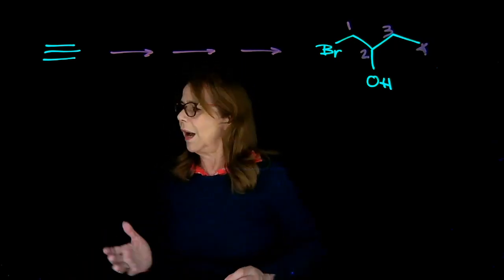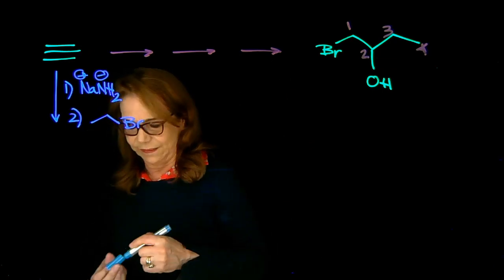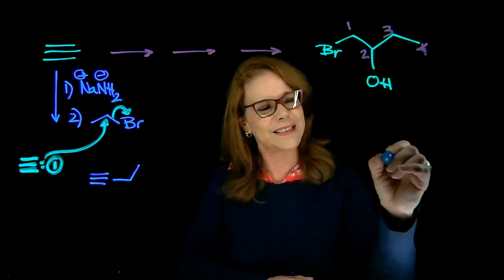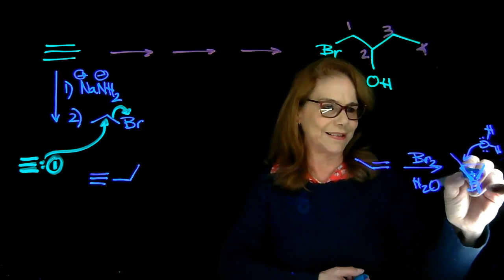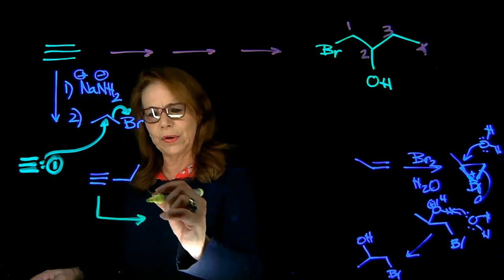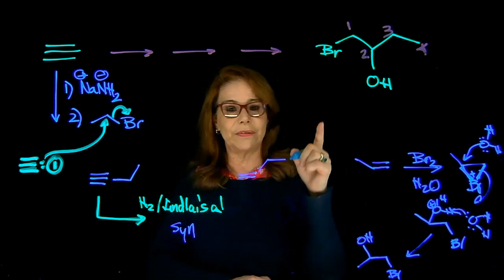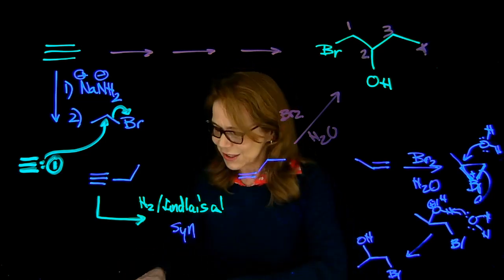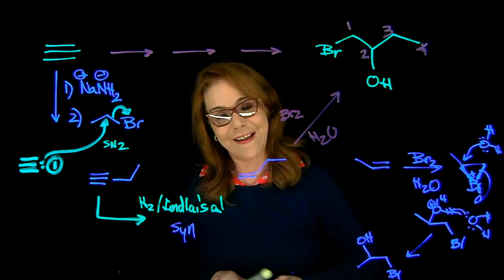Synthesis of 1-bromo-2-butanol- Dr. Tania CS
Synthesis of 1-bromo-2-butanol from acetylene